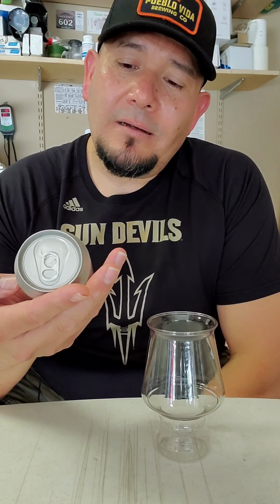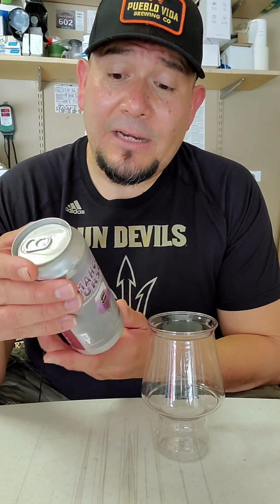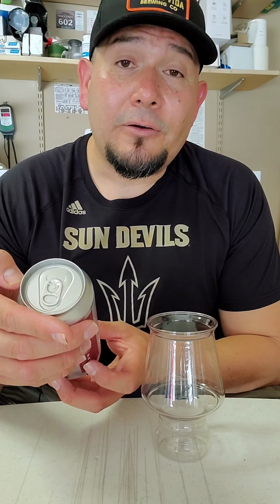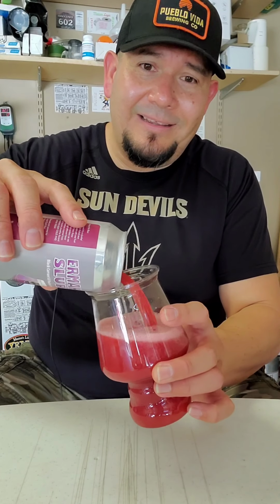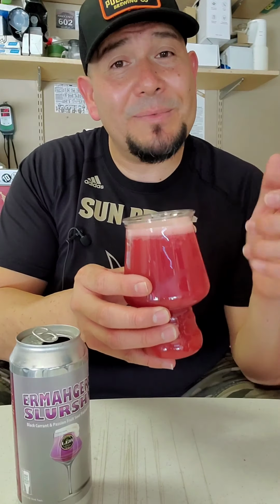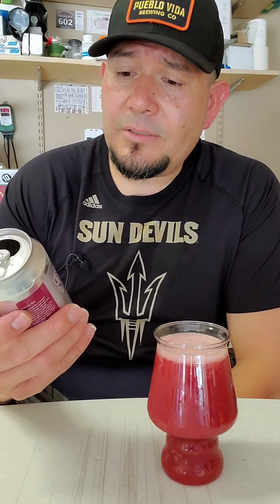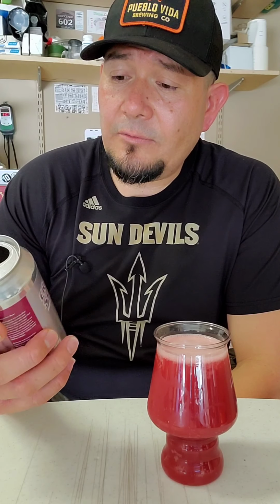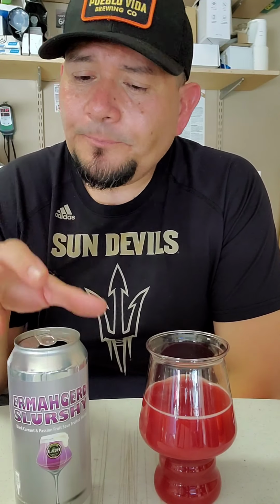Beer Review #138- Local Craft Beer, Ermahgerd Slurshy Fruited Sour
I honestly couldn't believe the ABV on this bad boy! A fruited sour at 8% is hard to do because of the fruit involved. The fruit drops the ABV so this must have started out pretty high. Cheers!